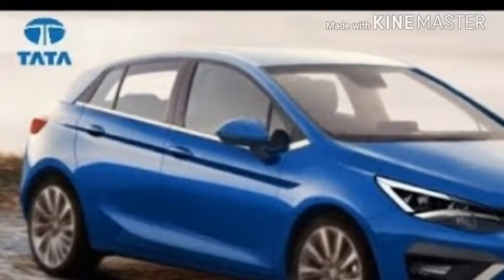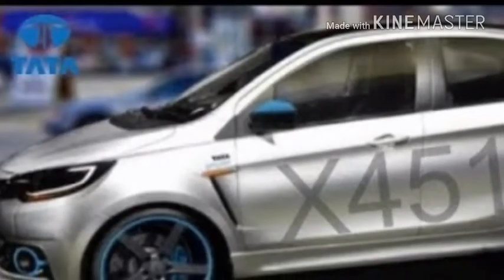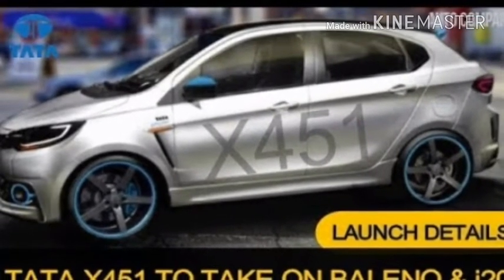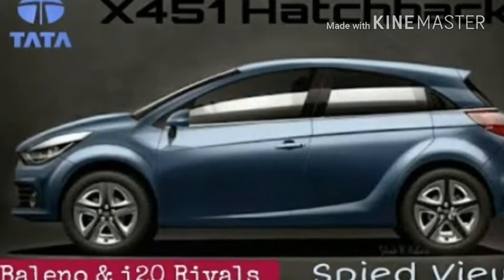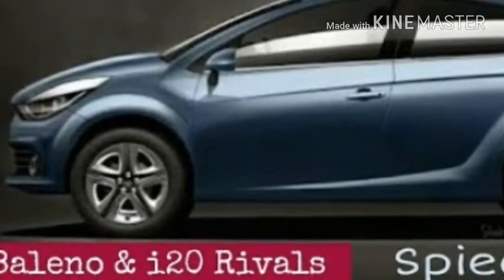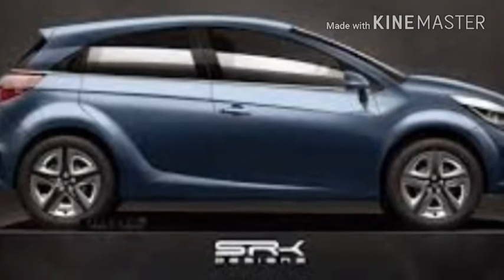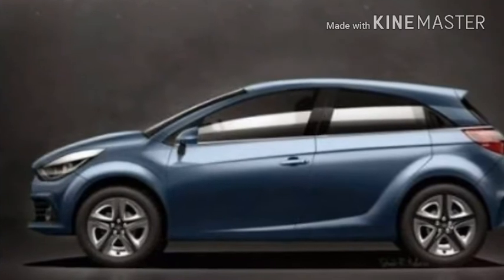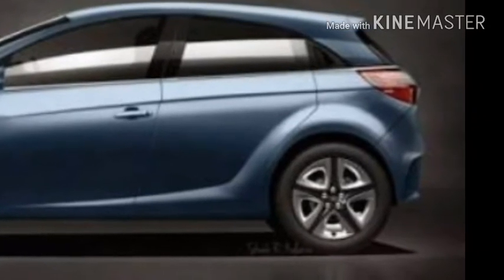Tata X451 Price features and specification detailed discussion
TATA X451